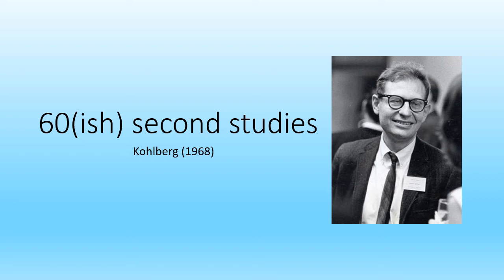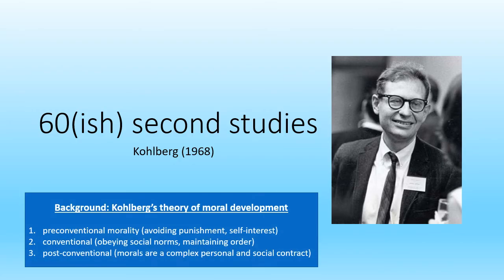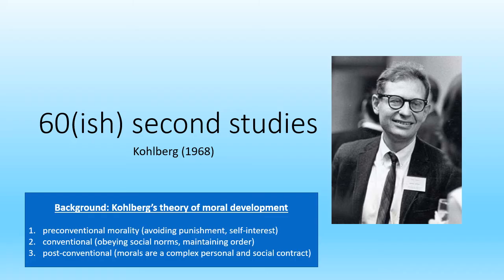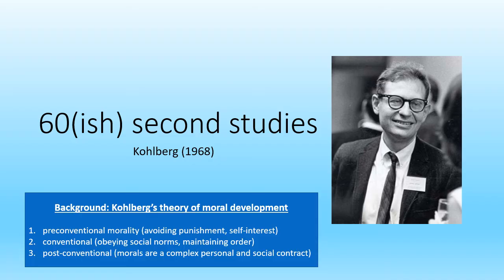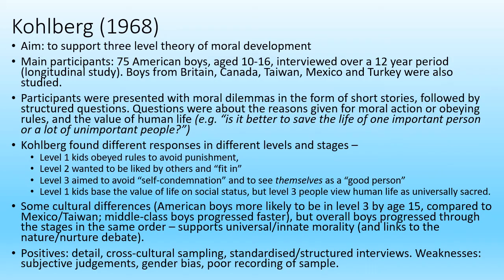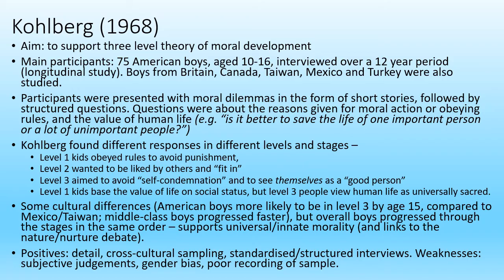60 (ish) Second Studies - Kohlberg (1968) - OCR A Level Psychology Component 2 Revision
A quick(ish) recap of the aims, procedures, findings and conclusions of Kohlberg's (1968) study that looked at moral development - how we "learn" about what's right and wrong. His theory was that morality developed through three levels (and six stages), getting more complex as we age - but did his research back this up?

Which level do you think your moral development has reached? Have you ever done a bad thing for a "good reason"? Get involved in the comments!

This study is part of the OCR A Level Psychology specification - Unit 2 (Psychological Themes Through Core Studies)

You might find it helpful to slow down the speed of this video using video settings, or if you really want a challenge try speeding it up?